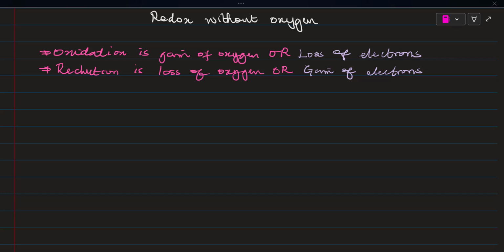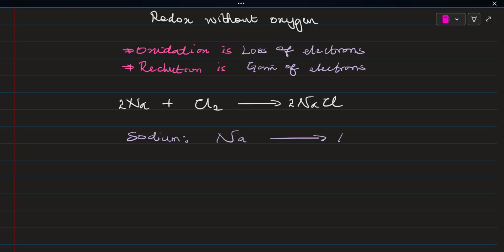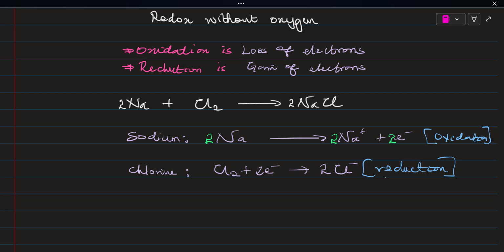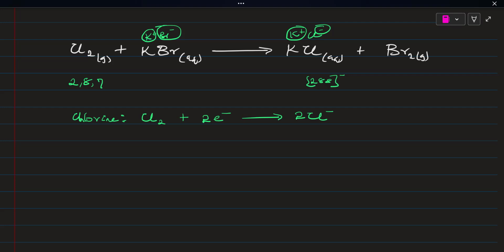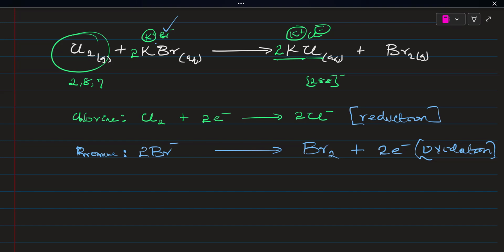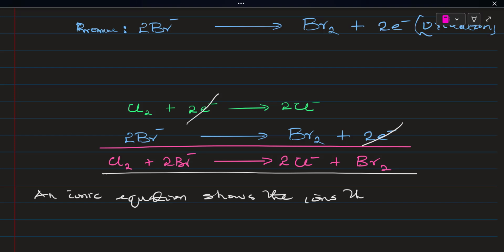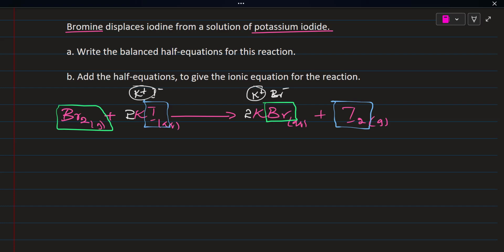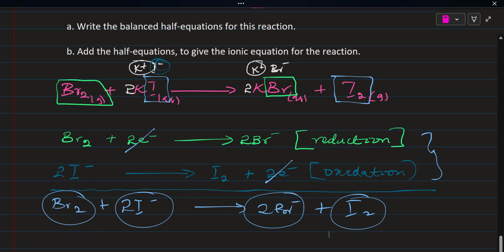Redox and Electron Transfer (Part 2) | IGCSE Chemistry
Continue mastering redox as electron transfer for Cambridge IGCSE Chemistry.

Building on Part 1, this lesson works through more electron-transfer examples and shows you how to apply the ideas to typical exam-style reactions.

Part of the Redox Reactions series for IGCSE & A-Level Chemistry.